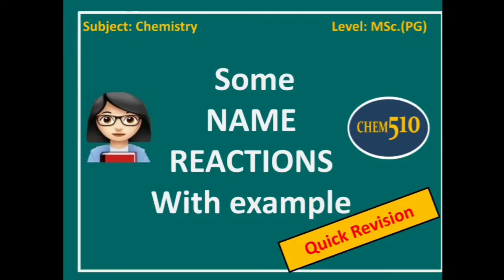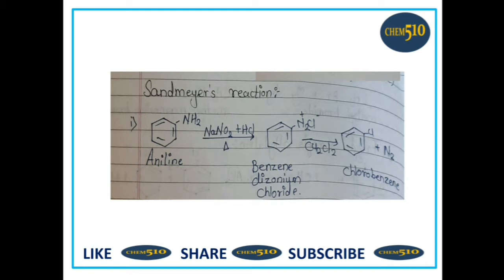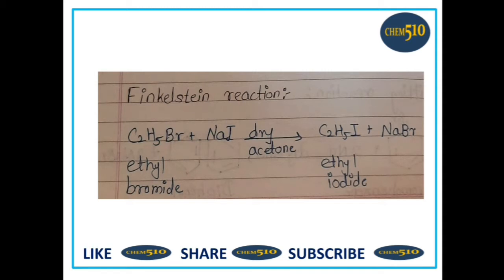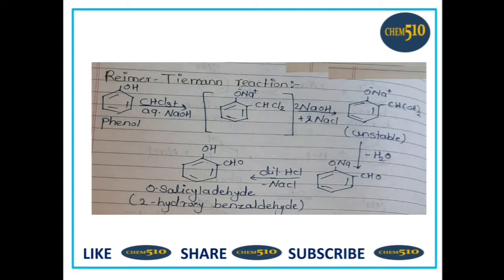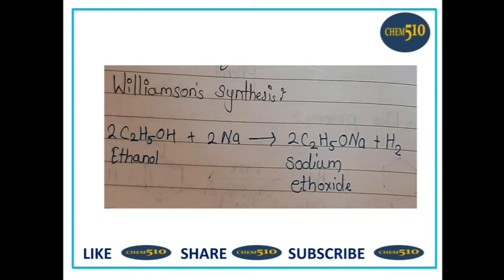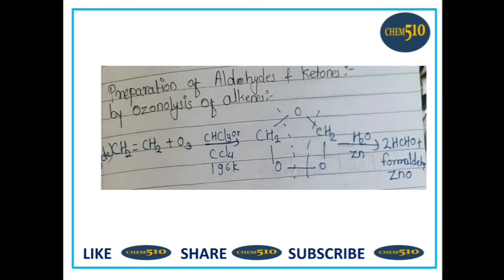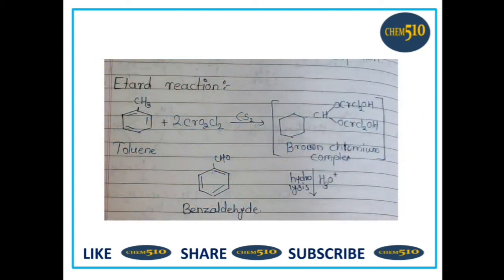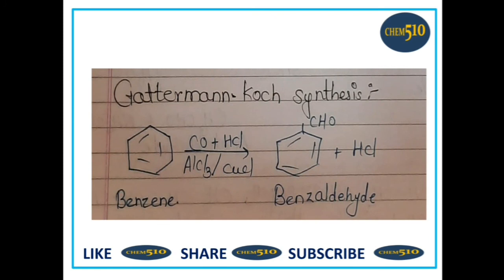organic chemistry vck NAME REACTION | with example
Chem510